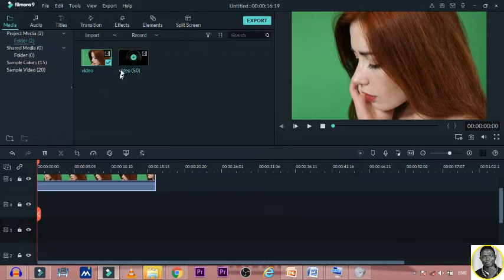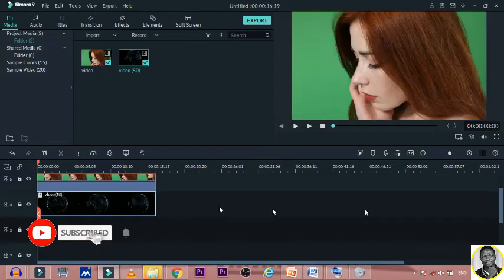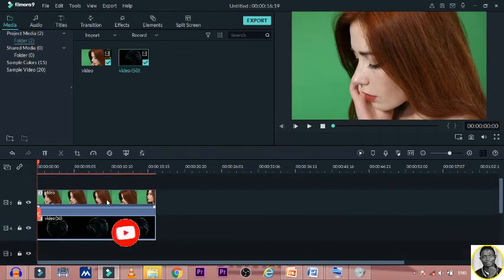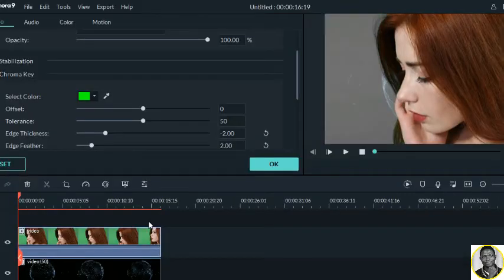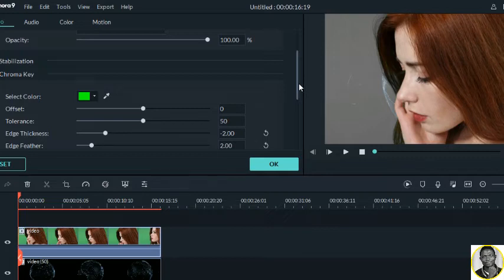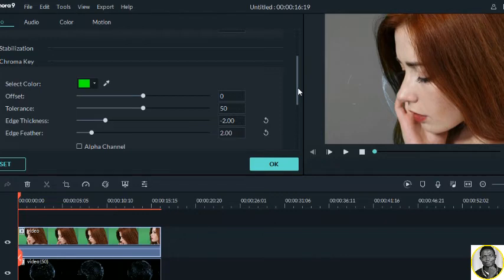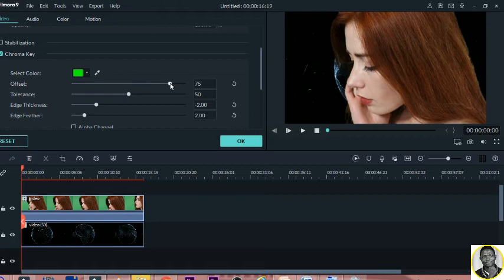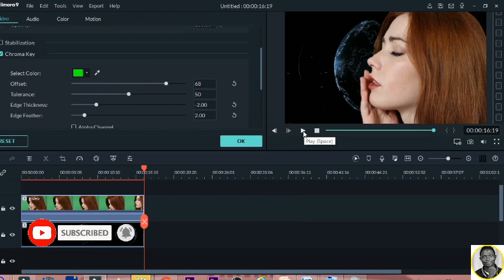How to use CHROMA KEY in Filmora9